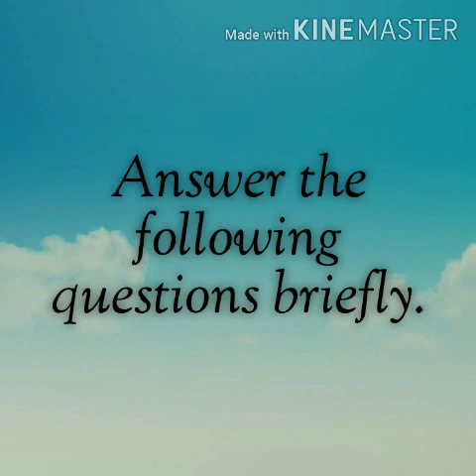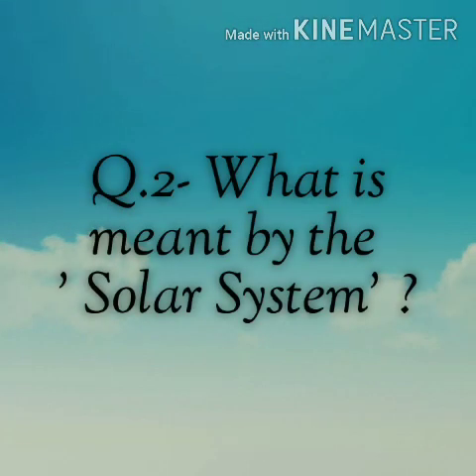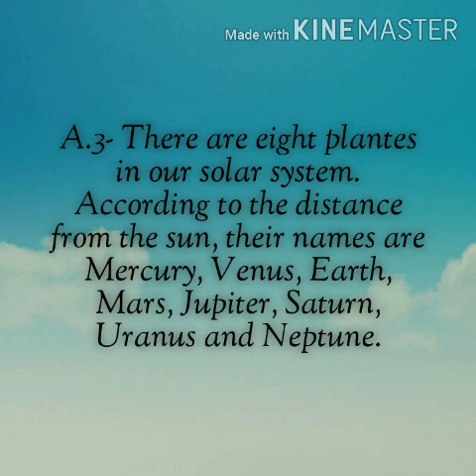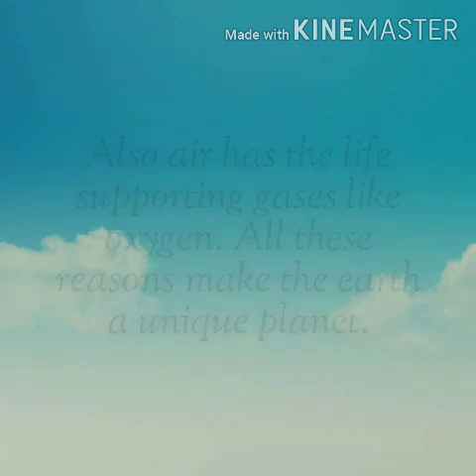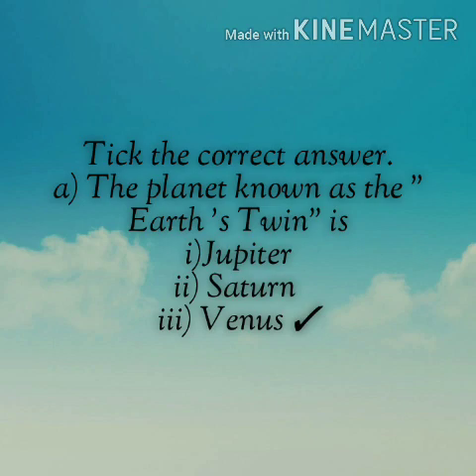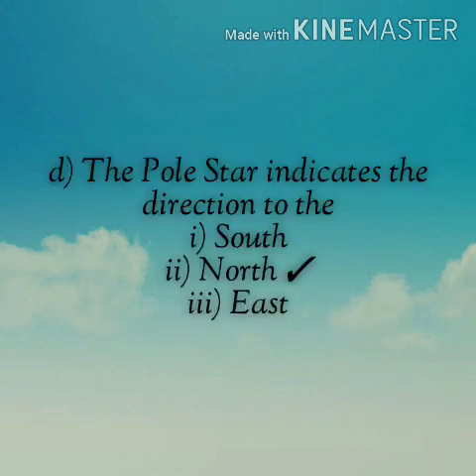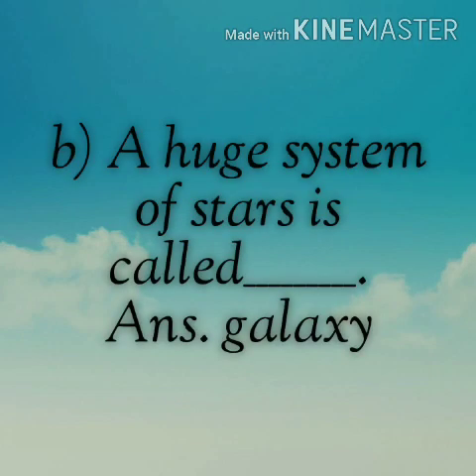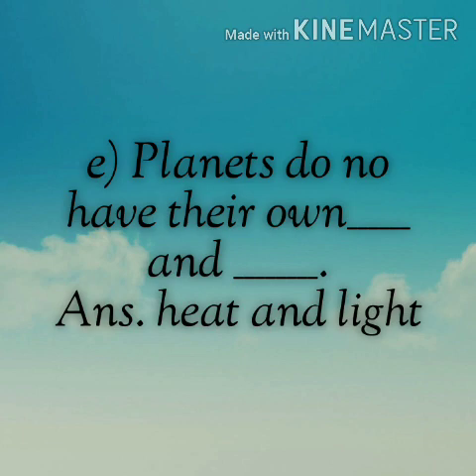Class6GeographyLesson1TheEarthintheSolarSystem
@Study Light
NCERT solutions
Easy explanation in English and Hindi.